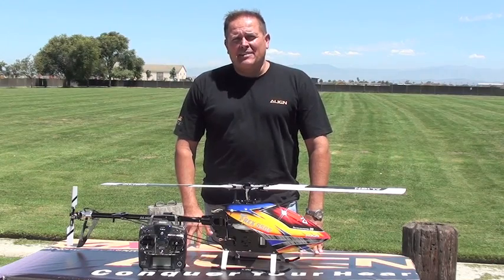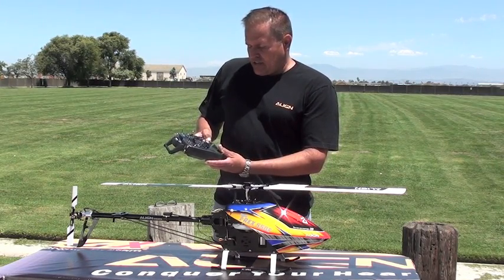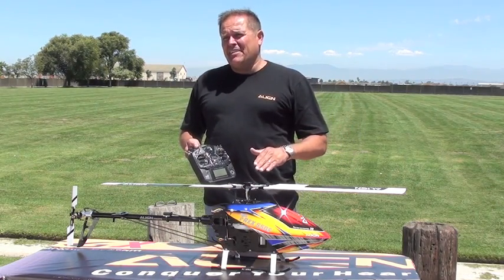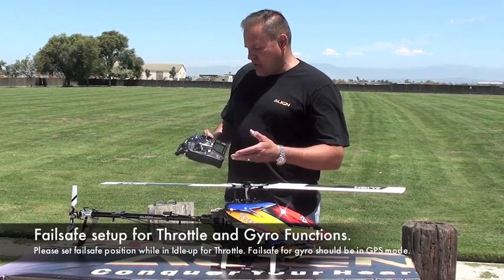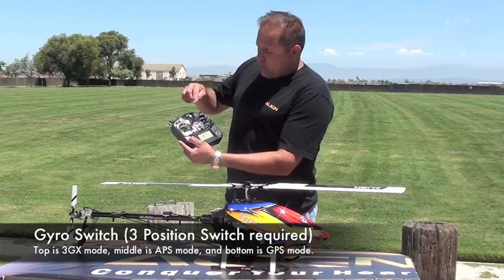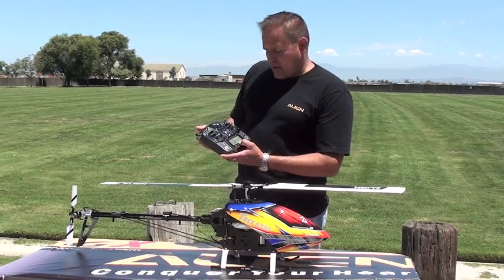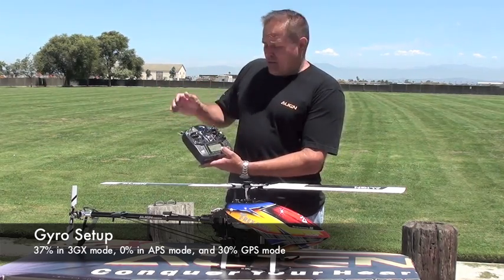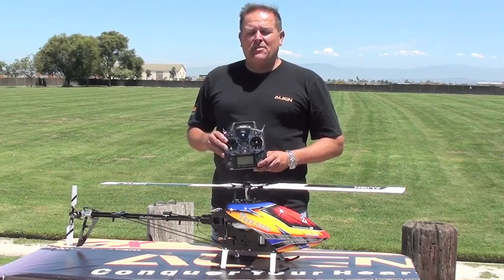ALIGN APS Radio Programming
Align APS Flight stabilization system for use on Radio Control Helicopters. In this video a Align Trex 550E was used to show the APS system. This video also details the simple 3 steps needed to have your radio ready for use with the APS.